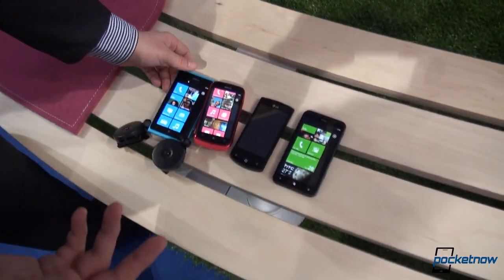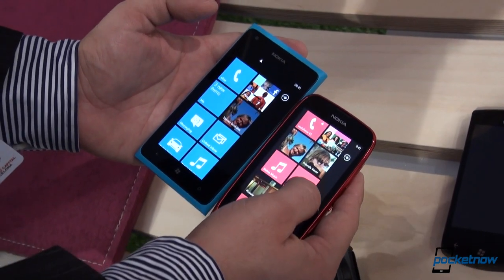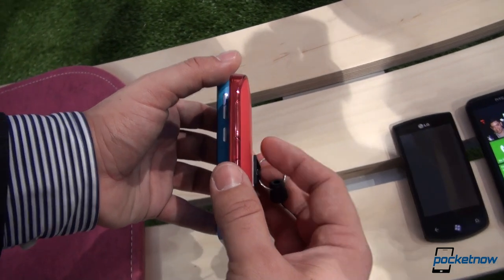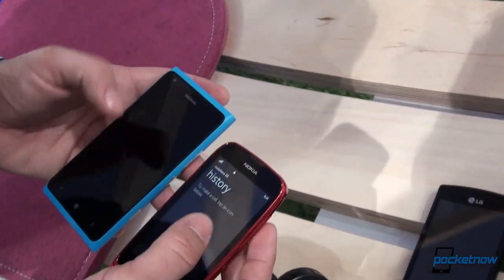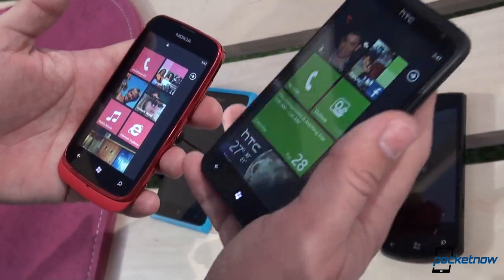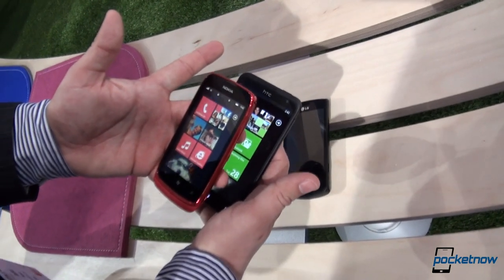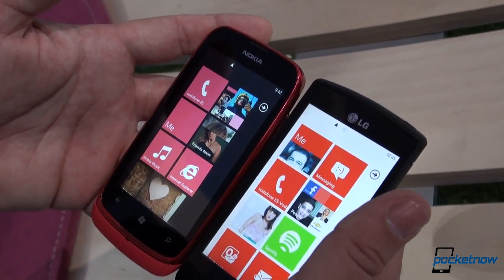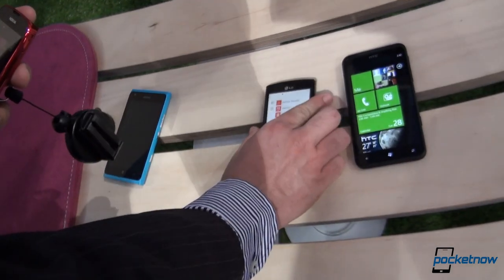MWC: Nokia Lumia 610 vs. Lumia 900, HTC Titan & LG Optimus 7 | Pocketnow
MWC 2012 Live Coverage: This is probably not a fair comparison since the Nokia Lumia 610 is a budget phone, but we decided to compare it with the Nokia Lumia 900, the HTC Titan and the LG Optimus 7. Watch our video to see how they stack together.